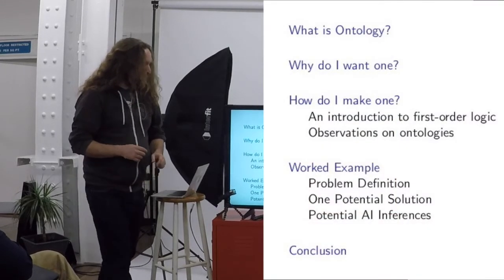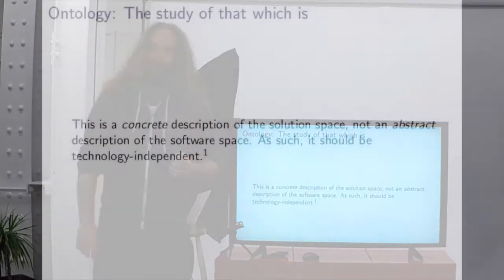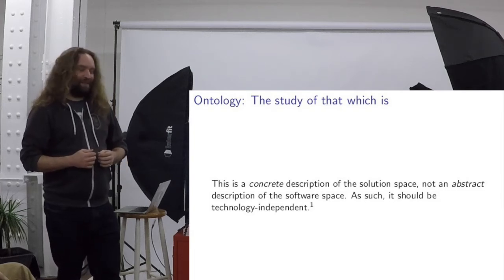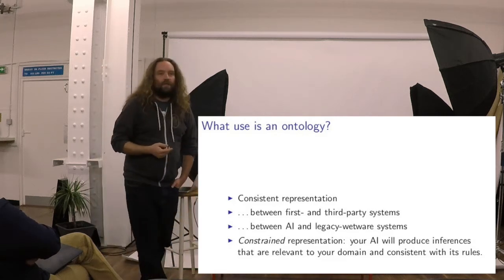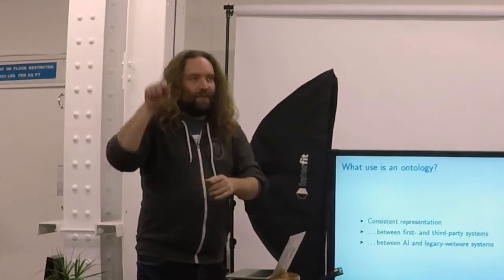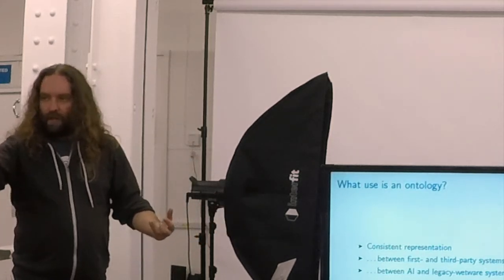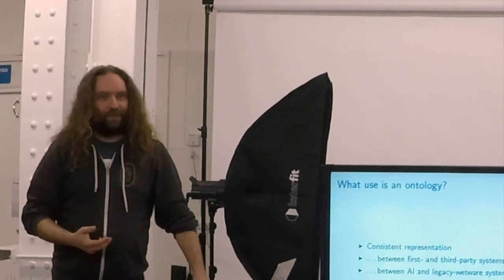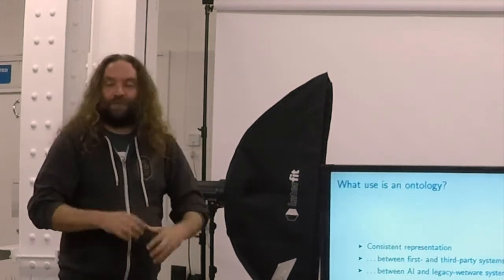Graham Lee on Ontologies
Graham Lee from Wealth Wizards talks us through how Ontologies can be used to help machines understand what humans are talking about.